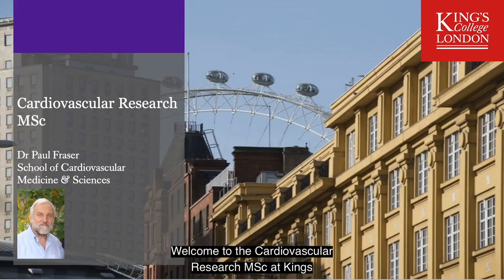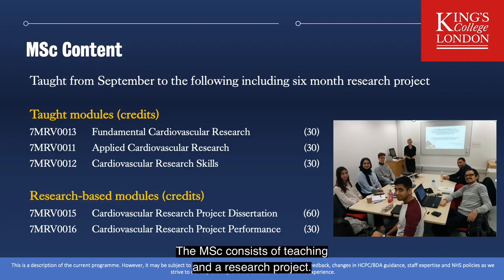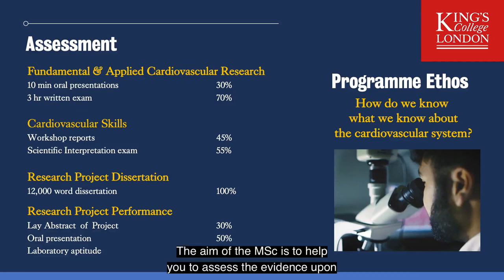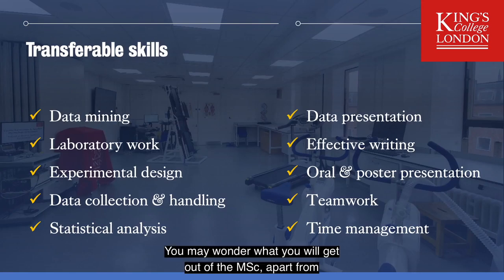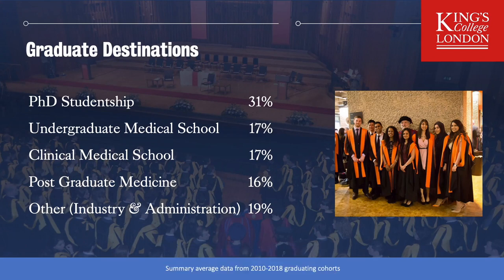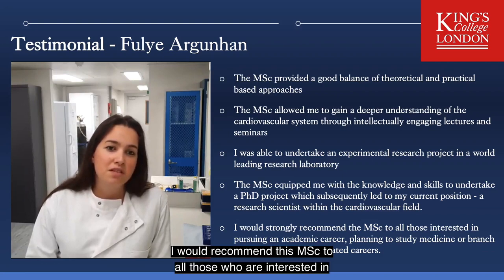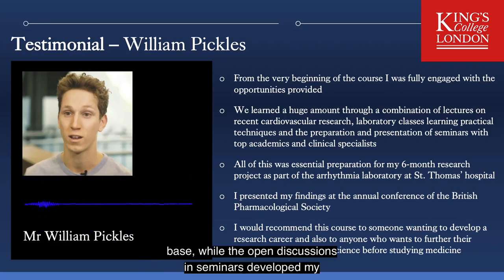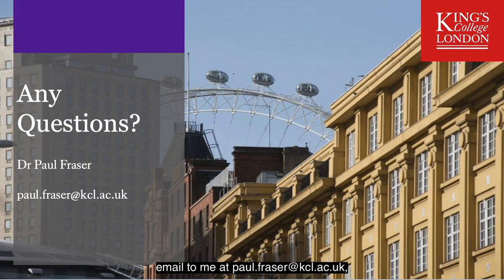Cardiovascular Research MSc @ King's College London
The Cardiovascular Research MSc offers an advanced theoretical and practical foundation in cardiovascular research. You will be taught by academic specialists who actively research the mechanisms that underlie human cardiovascular disease. This course is designed for biomedical science and medically qualified graduates who wish to pursue further academic studies or employment in a research environment.